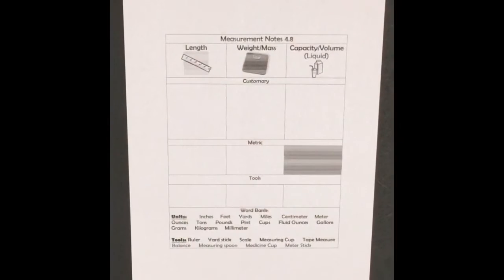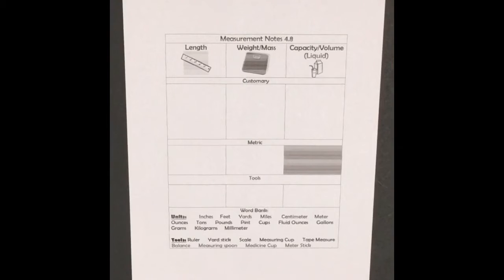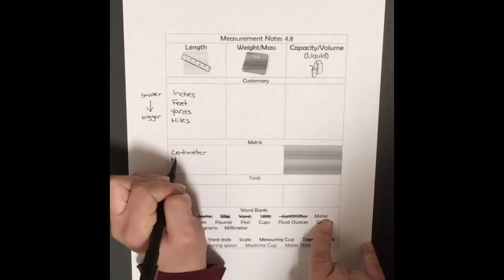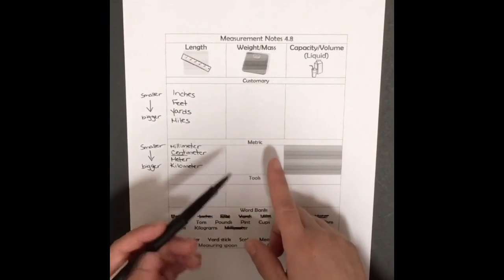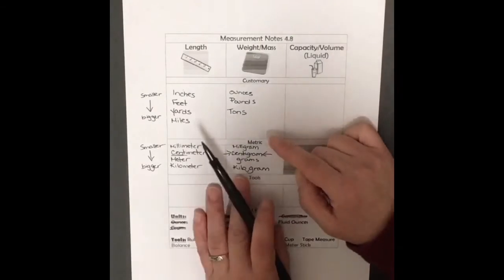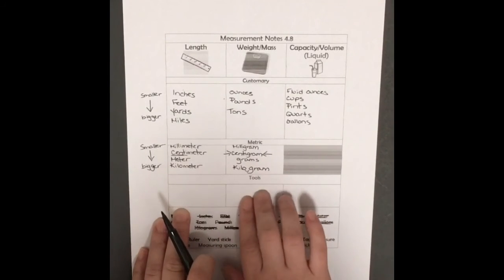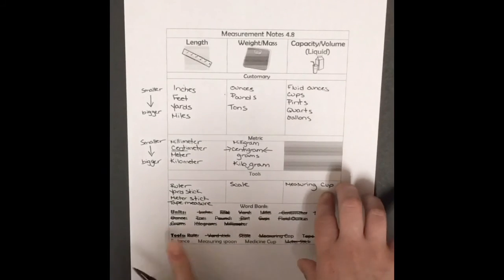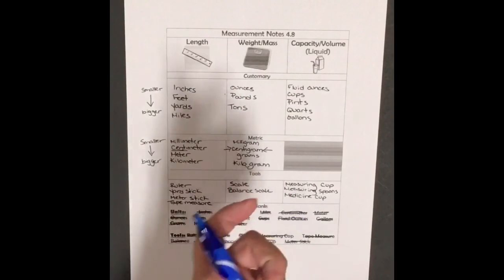Intro to measurement